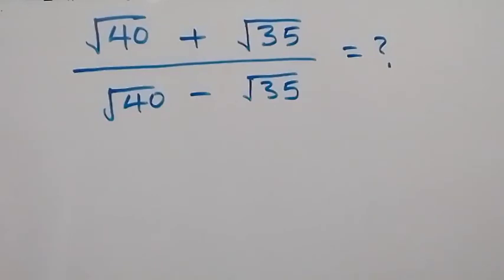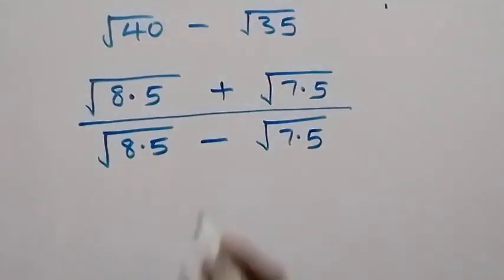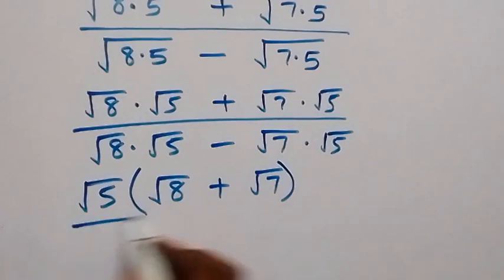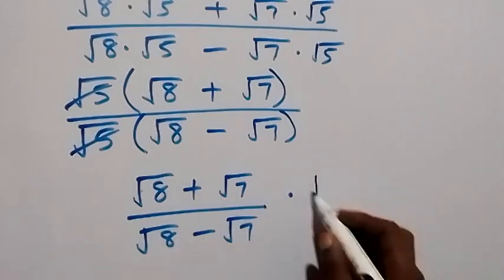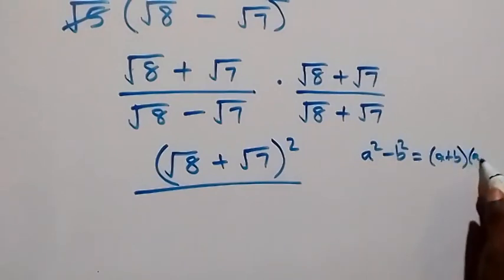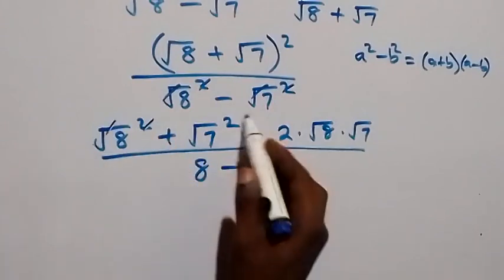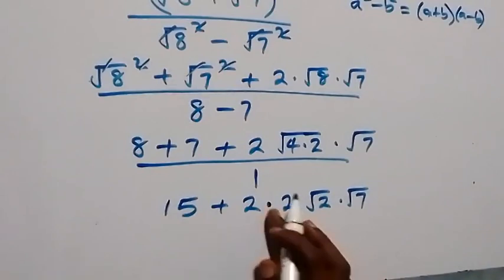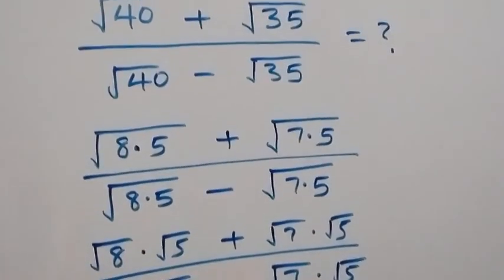Nice Square Root Math Simplification